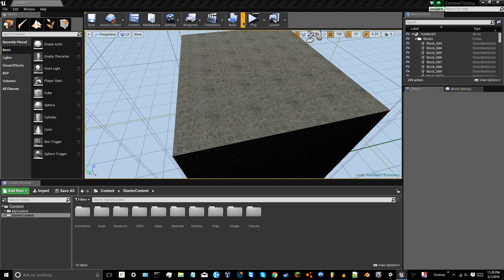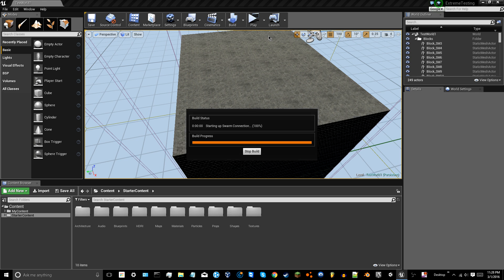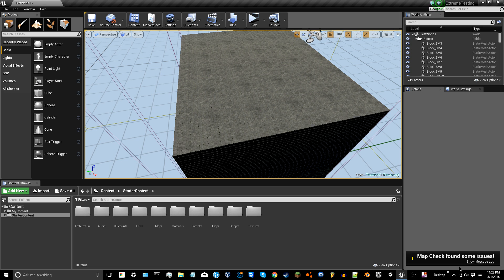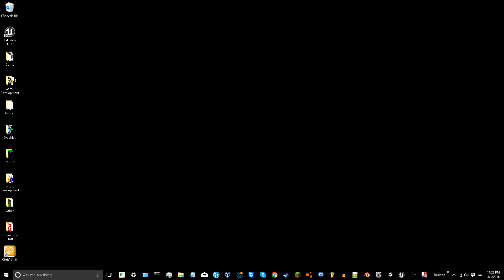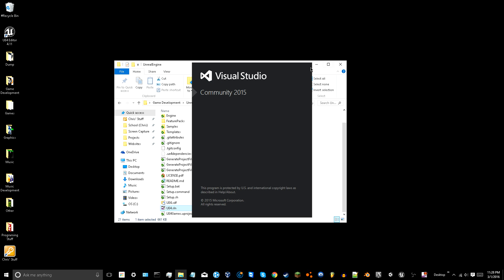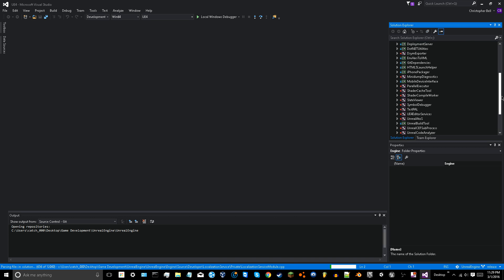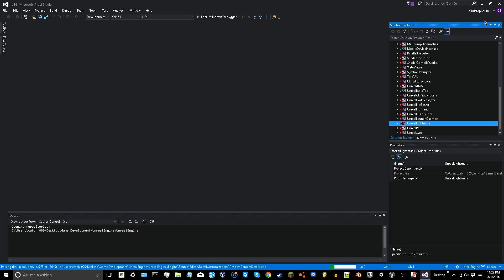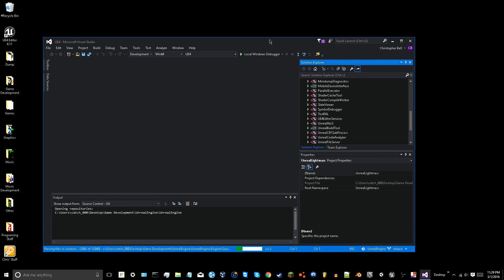Unreal Engine 4 "Swarm Failed To Kick Off" error FIX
Hey guys and gals, this is Chris Bell from Hex Studios here today to help you fix a common issue with the source code version of the Unreal Engine 4.